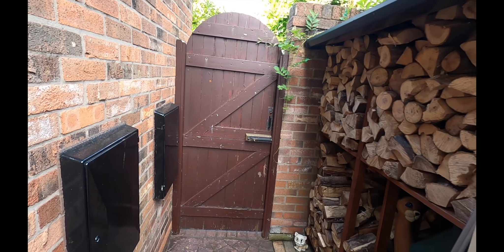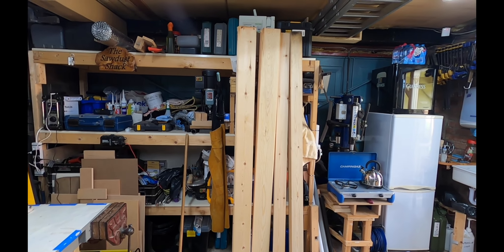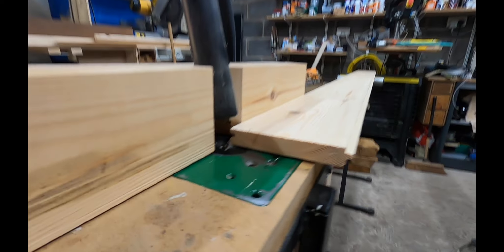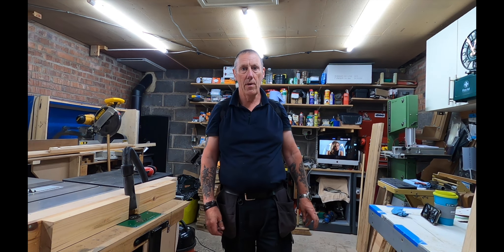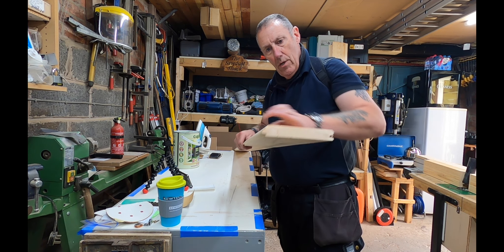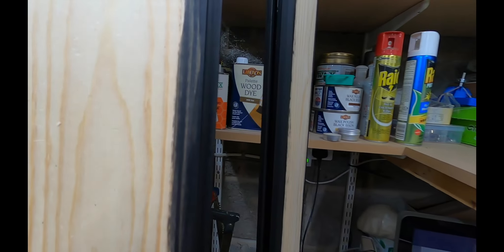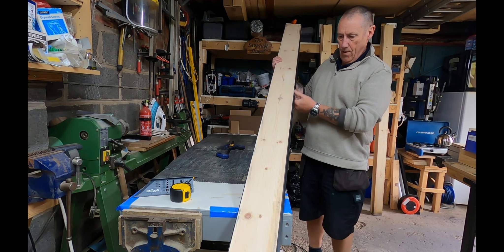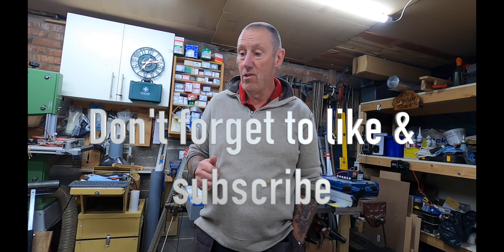gate build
How to make a Garden Gate Part 1